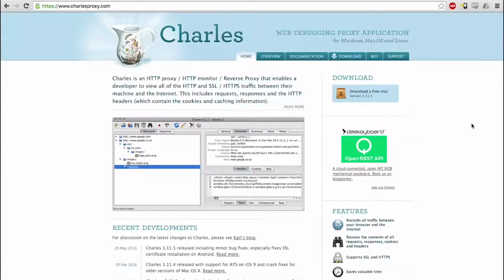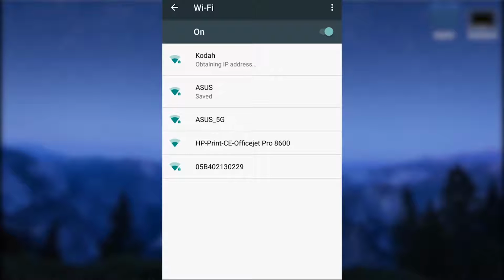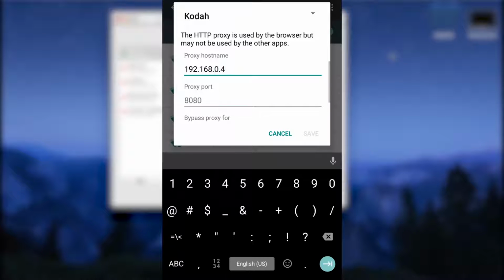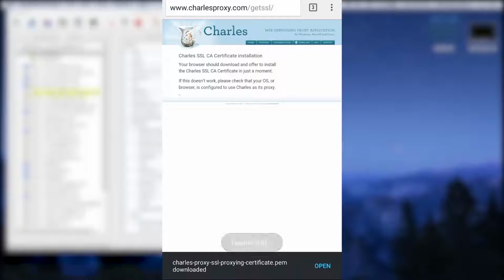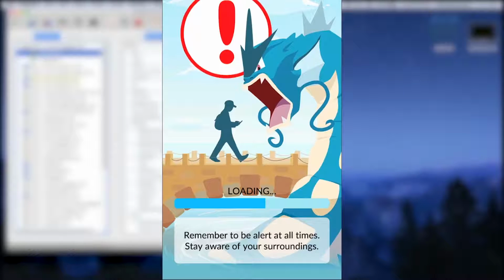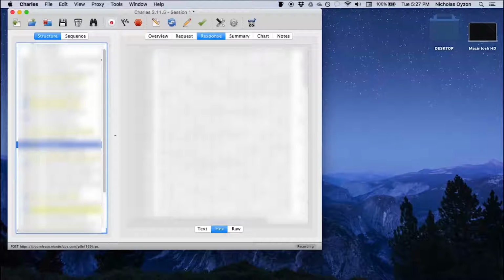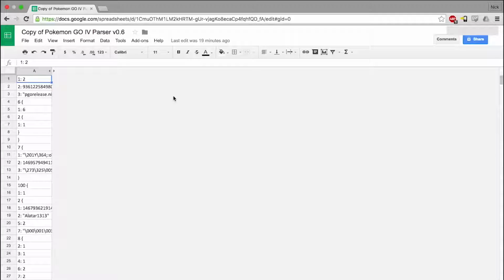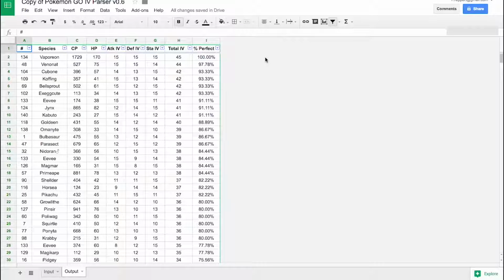★ Find The IVs of ALL Your Pokémon (Full HD) ★